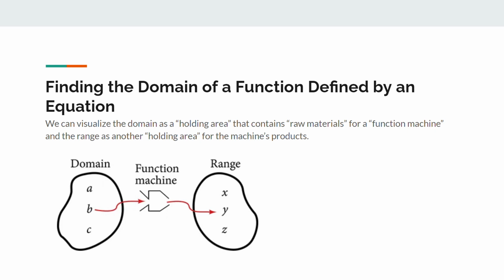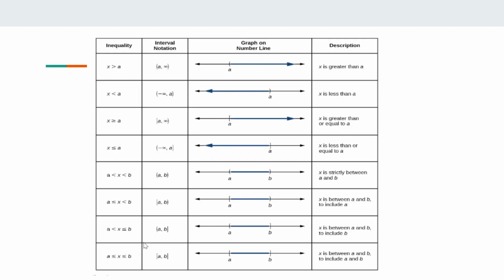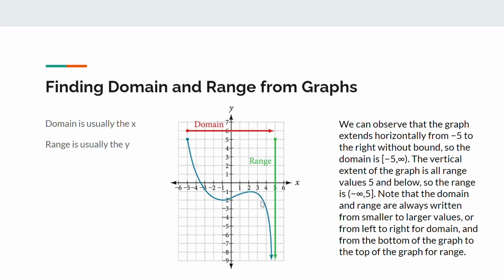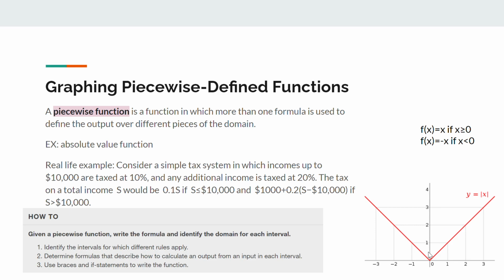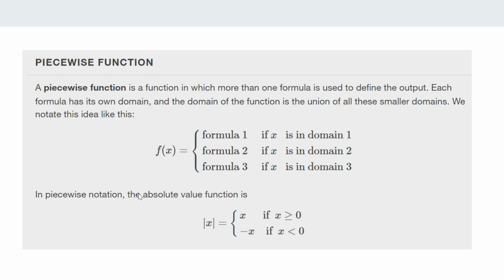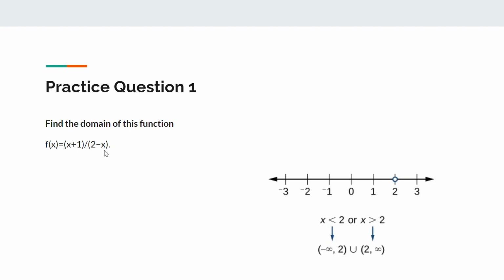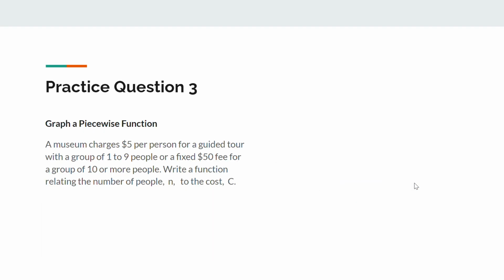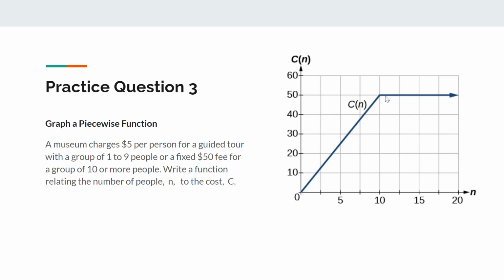Algebra and Trigonometry (Algebra 1) - 3.2 Domain and Range (OpenStax)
Listen to Jeffrey discuss the concept of domain and range as part of the Algebra and Trigonometry (Algebra 1) curriculum. This video is based on OpenStax's Algebra 1 textbook. To follow along and gain further insight into certain topics, click this